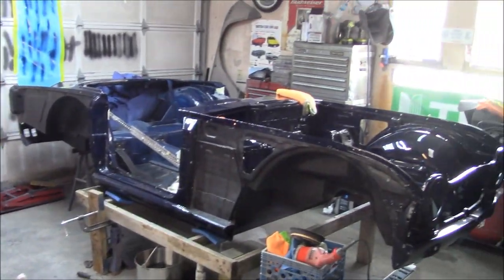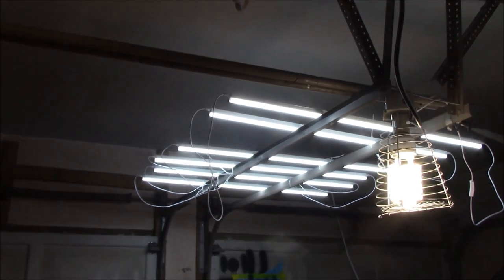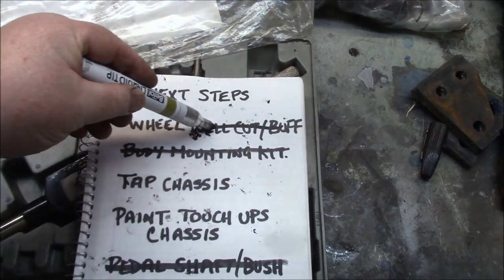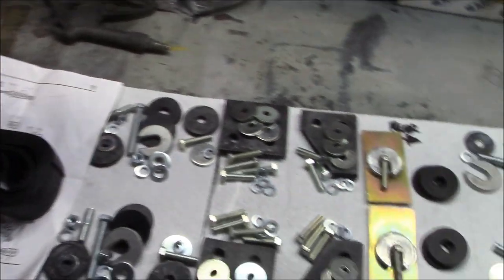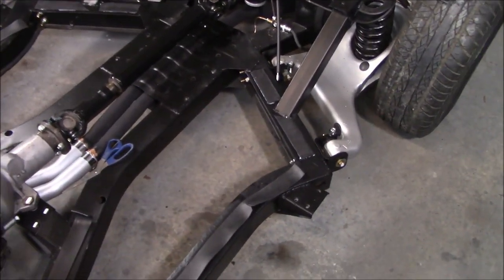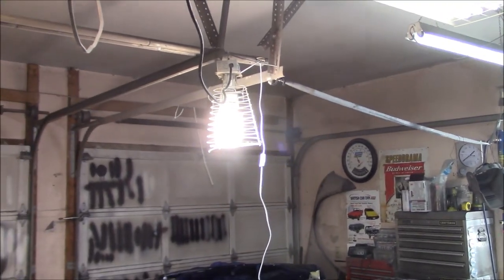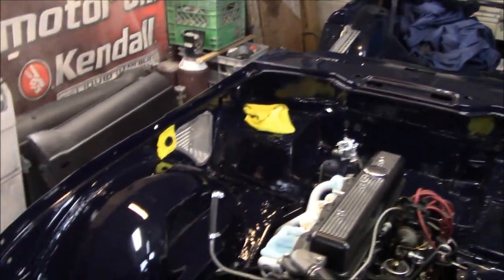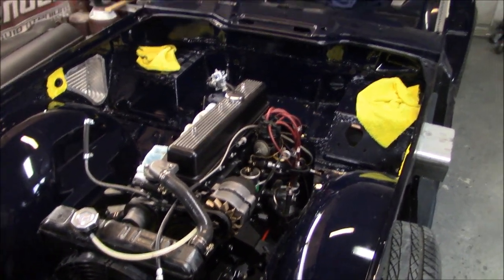1968 Triumph TR250 Restoration, Mating the Body and Chassis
Its been a long time coming but today was the day that the painted body was finally set back down on the newly restored chassis of the 1968 Triumph TR250.